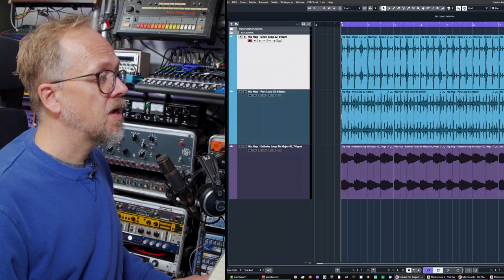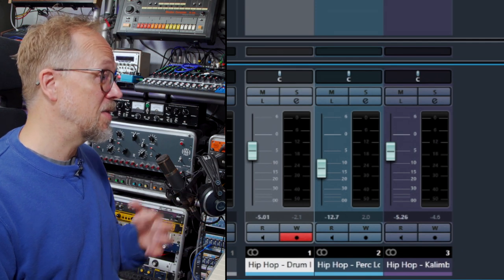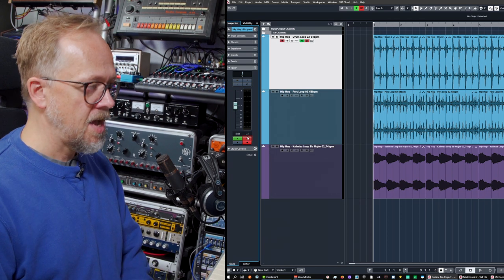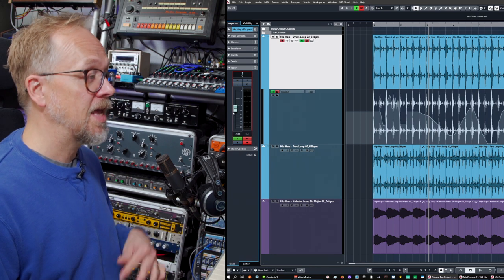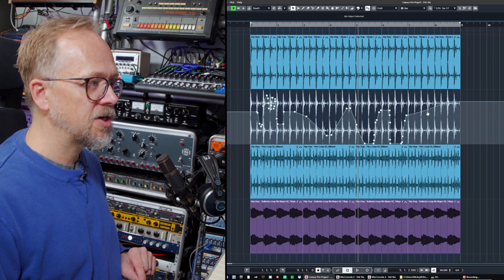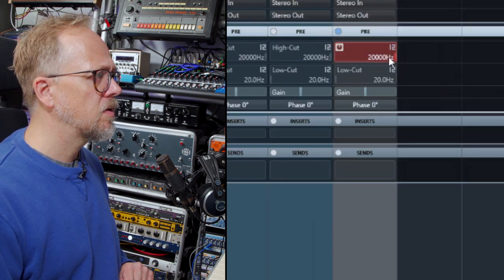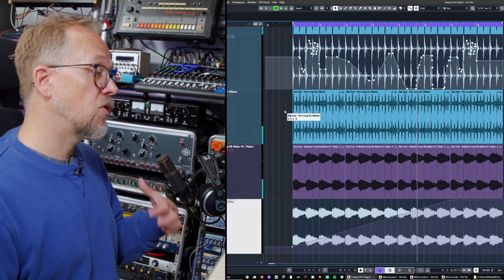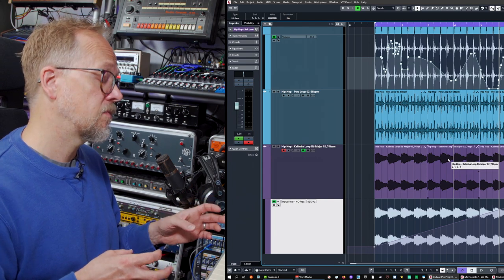Cubase Tutorials: Understanding Automation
In this Cubase Tutorial, Bruce Aisher explains what automation is and how you can use it to create a more interesting piece of music. You'll learn the different automation modes in Cubase, how to edit automation data, and how to automate practically any parameter within the DAW or within your favourite plug-ins.

0:00 Start
0:11 What is automation?
0:46 Automation terminology
2:38 Writing automation
4:13 Touch mode
5:25 Editing automation data
6:41 Automating mixer parameters
8:32 Automating plug-ins
9:45 Recap